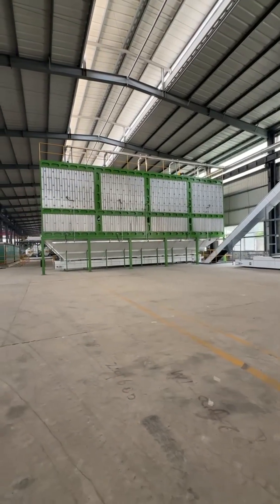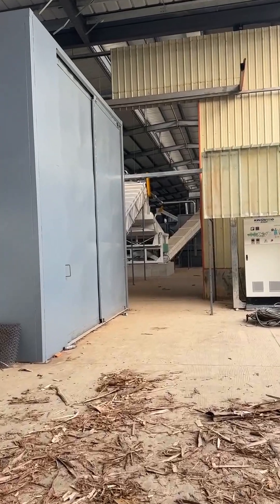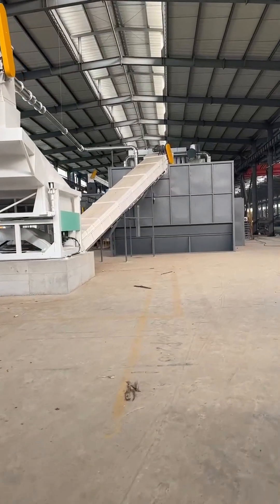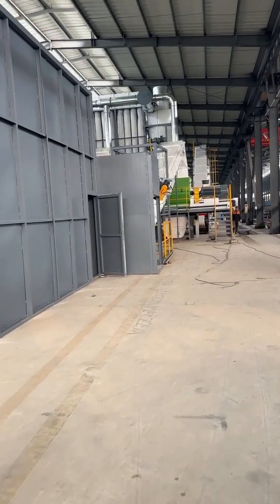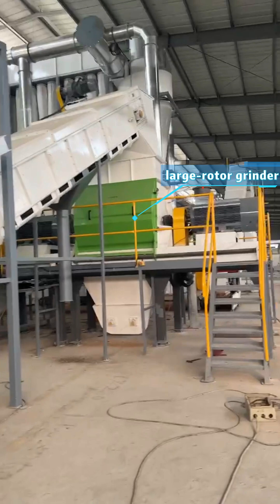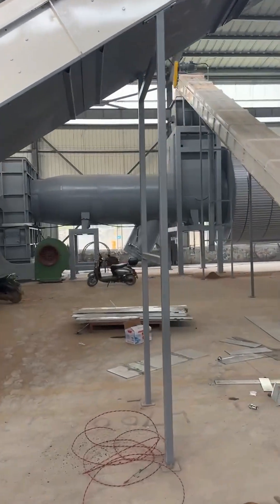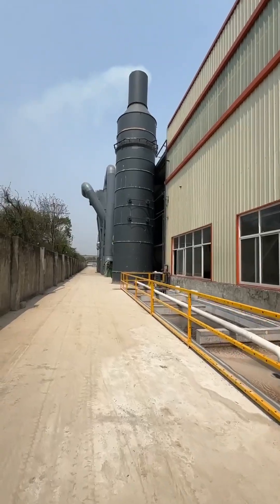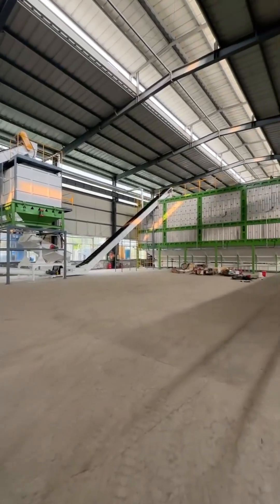The Most Advanced Production Line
Our production line uses raw materials such as resin, twigs, black and white bark, and other forestry waste.
Therefore, we have selected the JZGHP2000-800 Blade-Type Comprehensive Crusher.
The crusher is equipped with an anti-dust cover, creating a negative pressure environment inside, effectively suppressing dust overflow during crushing.
After crushing, the material enters a closed discharge belt conveyor.
A wood chip swinging screen is installed in the middle of the conveyor to remove fine soil and dust attached to the wood chips.
This improves the quality of finished pellets, reduces ash content, and increases calorific value.
The material then passes through the conveyor into a wood chip buffer bin.
To prevent bridging and assist in conveying, a multi-shaft screw conveyor is installed below.
Afterward, it is transported via another belt conveyor, which is equipped with a self-cleaning magnetic separator.

The conveyor also provides negative pressure suction to prevent dust overflow.
Next, the material enters the grinder—our newly developed large-rotor grinder,

equipped with a bearing water-cooling system to ensure safe and stable operation.
The grinder’s door features our unique sound-absorbing design.
After grinding, the material passes through another belt conveyor with strong magnets and negative pressure,
entering a wet sawdust buffer bin.
It is then transported directly into the dryer.
This dryer is currently the highest-capacity drying equipment in the biomass pellet production line industry, with an output of 25 tons per hour.
It is also equipped with a water spray tower and a settling tank to purify exhaust gas and reduce dust emissions.
After drying, the material is stored in a dry powder bin.
Its structure features a live-bottom hydraulic bin, effectively preventing material bridging, ensuring smooth operation, reducing failure rates, and adding pressure relief and explosion-proof functions.
The dried powder is then lifted by an elevator and distributed evenly to each pellet machine via a screw conveyor at the top.
The finished pellets are transported via a belt conveyor with side skirts to a pellet cooler for rapid cooling and shaping.
They are then screened by a vibrating sieve and conveyed to the finished product storage bin.
Finally, the pellets are sent to the automatic packaging system via another belt conveyor with side skirts.